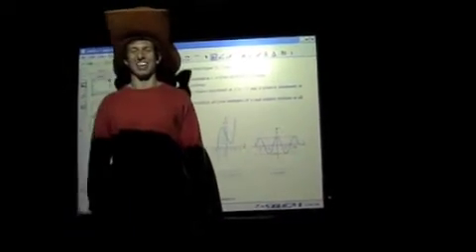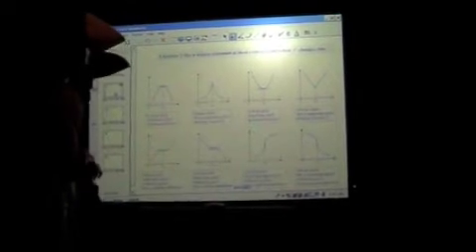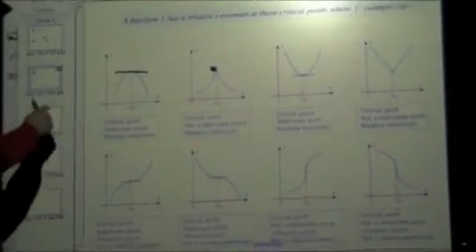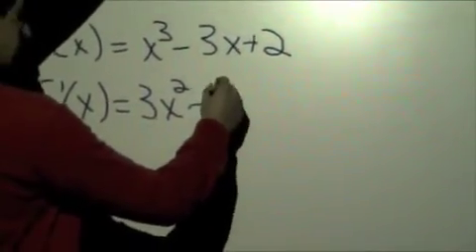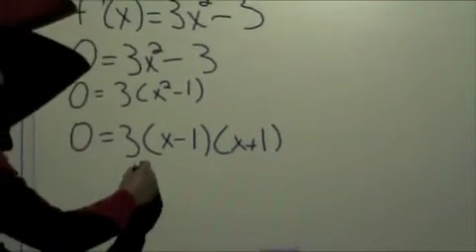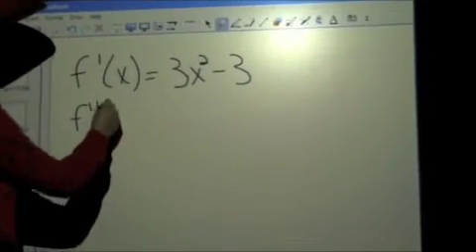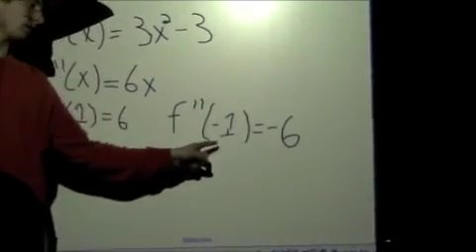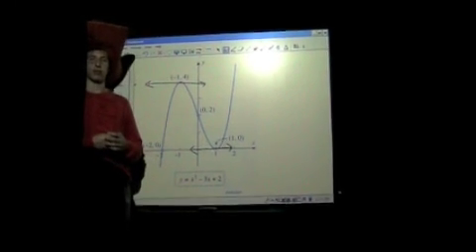Relative Extrema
Math Movie